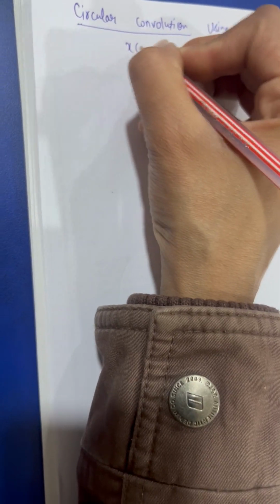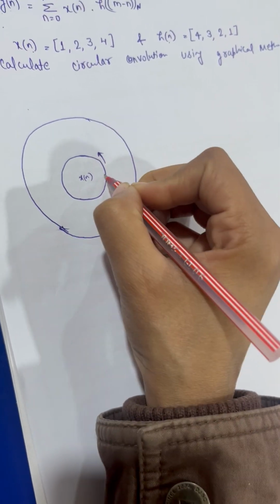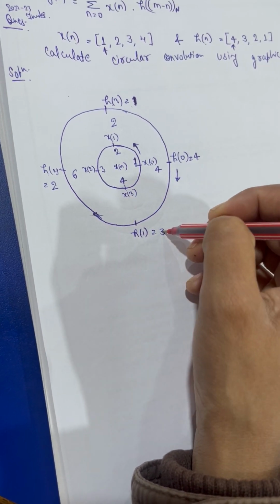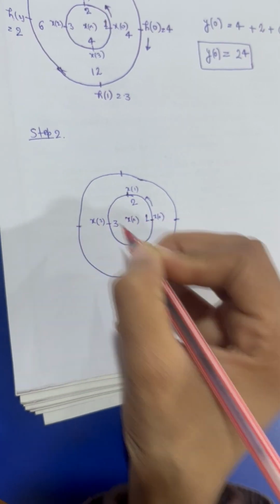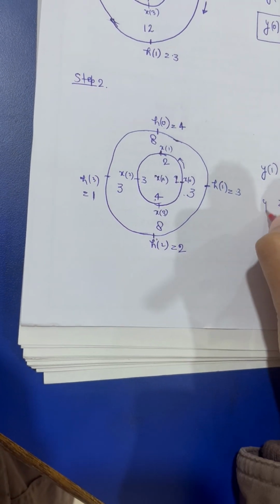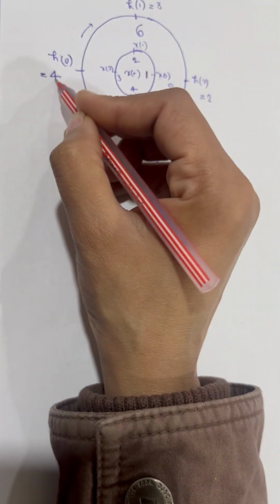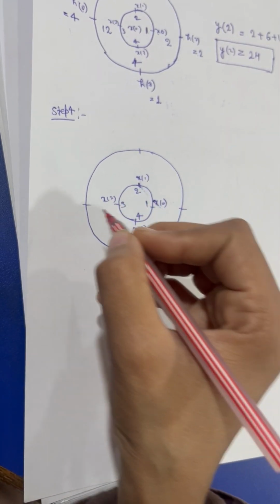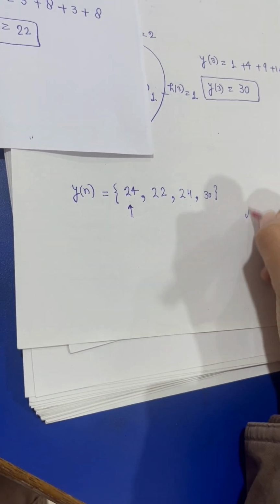January 20, 2025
Circular convolution using Graphical method